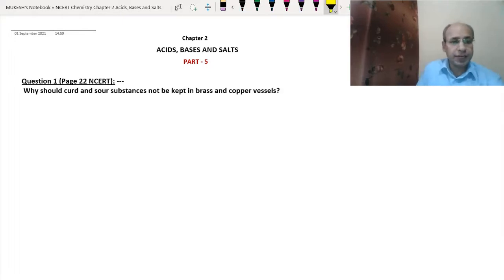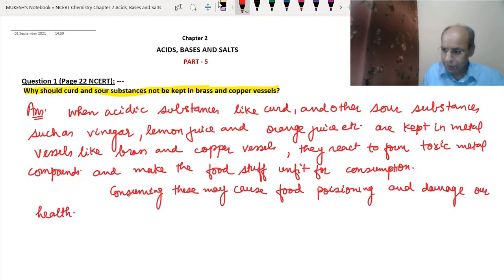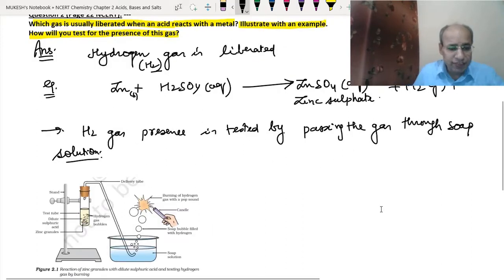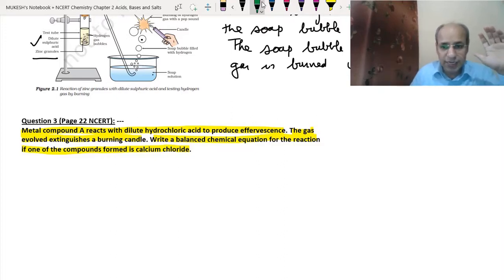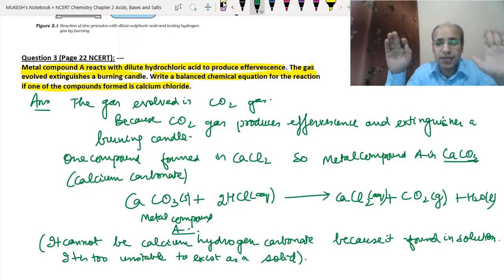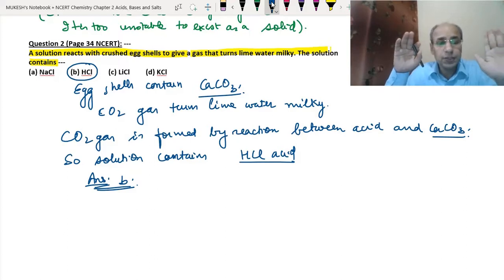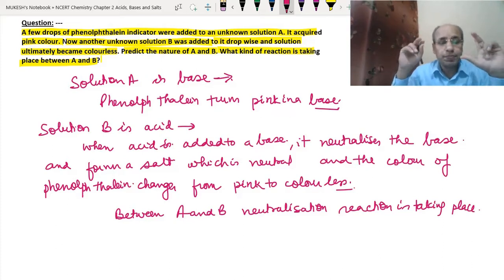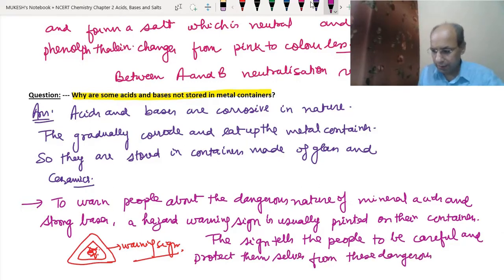NCERT Science Acid Base and Salts Class 10 | CBSE class 10 science chapter 2 NCERT Part -5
NCERT Science Chapter 2 Acid Base and Salts Class 10,
NCERT Science Acid Base and Salts Class 10,
CBSE class 10 science chapter 2 NCERT Part -5,
CBSE class 10 science chapter 2 NCERT Part -5 Questions on Properties of acid and bases,
NCERT Science Class 10 Chapter 2 Part - 5 Questions on Properties of acid and bases,
Questions on Properties of acid and bases,

Question 1 (Page 22 NCERT): ---
 Why should curd and sour substances not be kept in brass and copper vessels?
Question 2 (Page 22 NCERT): ---
Which gas is usually liberated when an acid reacts with a metal? Illustrate with an example. How will you test for the presence of this gas?

Question 3 (Page 22 NCERT): ---
Metal compound A reacts with dilute hydrochloric acid to produce effervescence. The gas evolved extinguishes a burning candle. Write a balanced chemical equation for the reaction if one of the compounds formed is calcium chloride.

Question 2 (Page 34 NCERT): ---
A solution reacts with crushed egg shells to give a gas that turns lime water milky. The solution contains ---

Question: ---
A few drops of phenolphthalein indicator were added to an unknown solution A. It acquired pink colour. Now another unknown solution B was added to it drop wise and solution ultimately became colourless. Predict the nature of A and B. What kind of reaction is taking place between A and B?

Question: --- Why are some acids and bases not stored in metal containers?

Link of seventh video (Part - 7 Questions and Activity on what do acids and bases have in common)

Link of tenth video (Part - 10 Uses of strong and weak acids and bases and pH scale)

Link of Fourteenth Video (Part - 14 Importance of pH in digestive system and cause of tooth decay)

For any doubt/query/live online classes and free notes